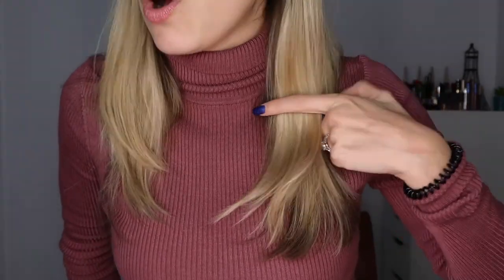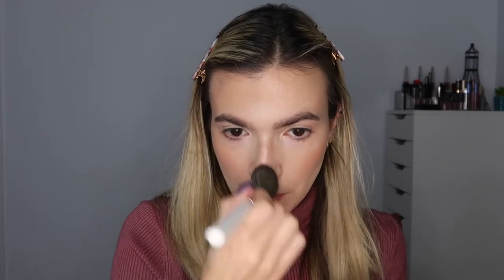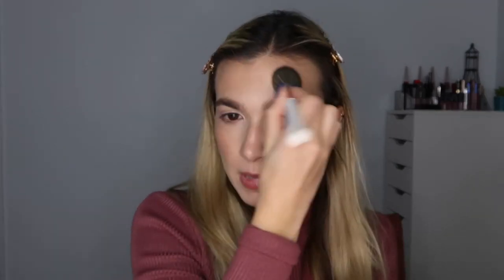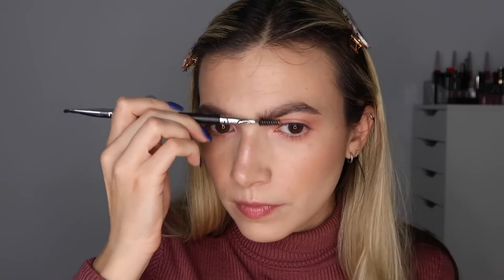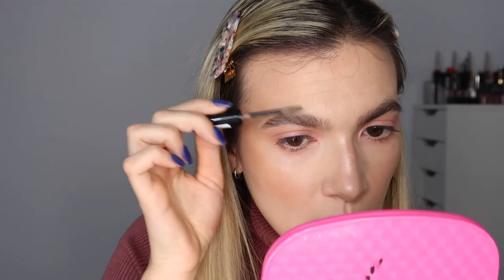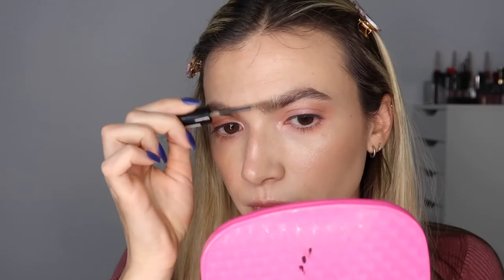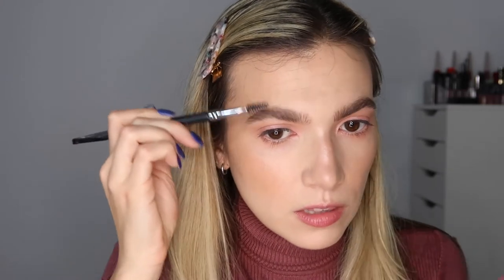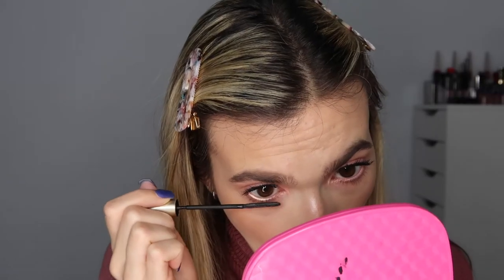SOFT GLAM 💞 Pink Makeup Look | Fortune Finds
A soft glam look featuring my favorite color, pink! This quick monochromatic makeup look is so feminine & flattering, it's perfect for any occasion & ANYONE can do it :)

Products Used ♡

NYX Plump It Up Lip Plumper

BH Cosmetics Duo Brow Pencil 'Brunette'
Clinique Chubby In The Nude Foundation Stick 'Voluptuous Vanilla'
JoliiCosmetics Spektra Stick 'Stella'
Gigi Gorgeous The Only Blush Duo 'Authentic + Pride'
BH Cosmetics Brilliance Bronzer 'Golden Gal'
Essense Brighten Up Banana Powder
Morphe X Jeffree Star Palette
Seraphine Botanicals Natural Radiance Booster
Morphe Continuous Setting Spray
Essense Make Me Brow 'Soft Brownie Brows'
Tweezerman Eyelash Curler
Collab The Works Wow Effects Mascara
L'Oreal Telescopic Mascara
Sinful Colors Stop and Stare Gel Liner 'Seductive'
KKW Lip Liner 'Nude 0'
Bare Minerals Liquid Lipstick 'Infamous'